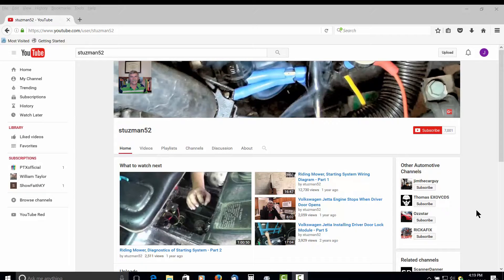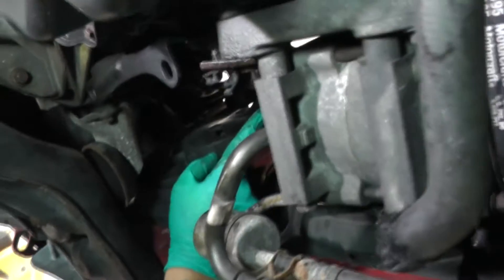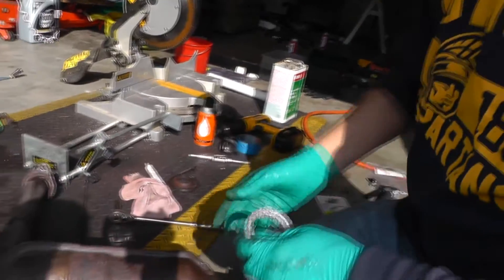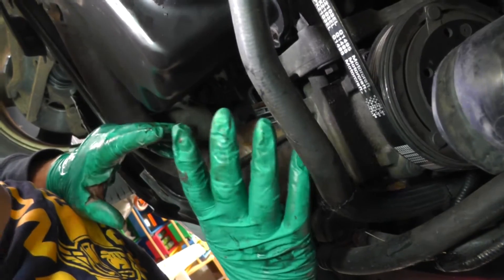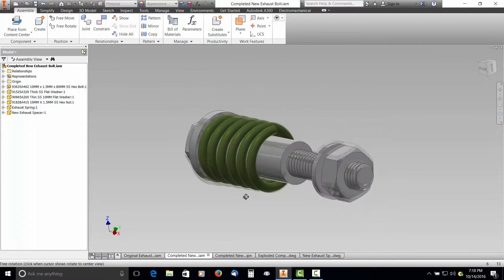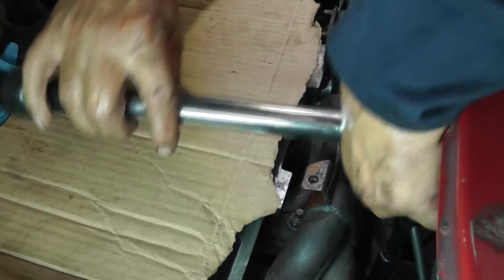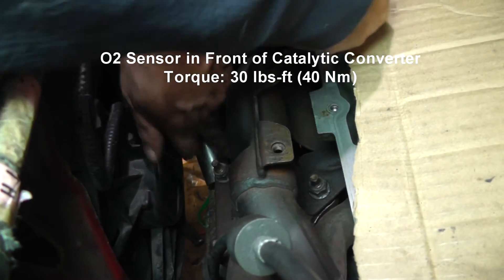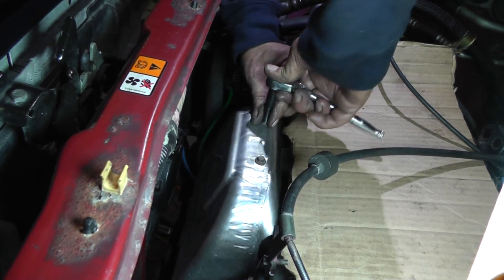Ford Escape Timing Belt and Water Pump Replacement - Part 7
In this video, I'll be reinstalling the exhaust system which is part of a timing belt and water pump project for a 2001 Ford Escape with the 2.0L engine. The procedures shown in this video are listed below. Enjoy!

1. Install exhaust bracket to engine block for catalytic converter
2. Install exhaust bracket for catalytic converter outlet
3. Install gaskets and studs to catalytic converter
4. Install catalytic converter; leave fasteners loose
5. Install serpentine belt tensioner
6. Install bracket behind catalytic converter; leave fasteners loose
7. Install water pump pulley and leave bolts loose
8. Install catalytic converter outlet to tail pipe
9. Discuss spring bolts for catalytic converter outlet
10. Install spring bolts but leave loose
11. Install exhaust stud nuts and tighten to specs
12. Tighten spring bolts to specs
13. Tighten exhaust bracket above catalytic outlet to specs
14. Tighten cross-member bolt
15. Tighten nuts on bracket behind catalytic converter
16. Install and tighten post-cat O2 sensor to specs
17. Install and tighten pre-cat O2 sensor to specs
18. Install EGR tube to catalytic flange and tighten
19. Install EGR bracket and tighten to specs
20. Install exhaust manifold heat shield and tighten to specs